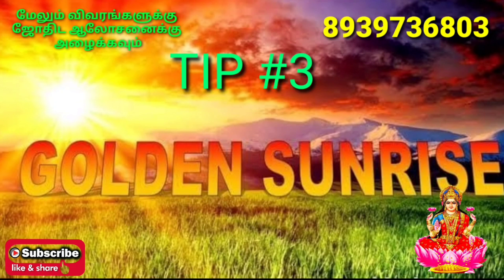பணத்தை ஈர்த்து தரும் சூட்சும பரிகாரங்கள் டிப்ஸ் 3 money attraction parighram remedy tips